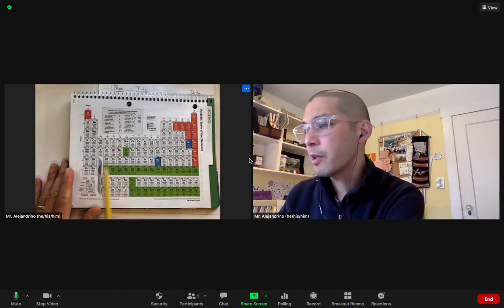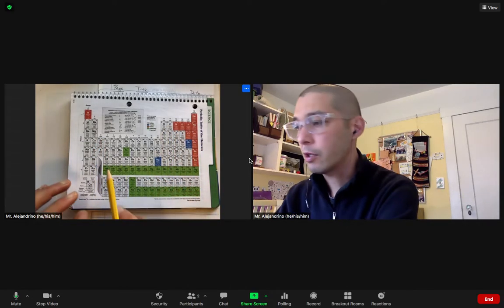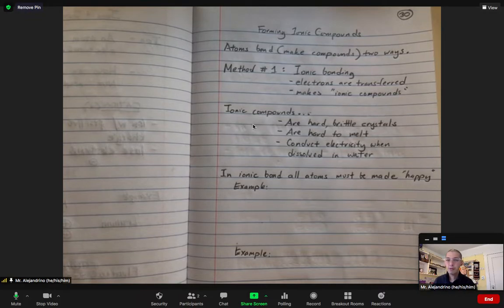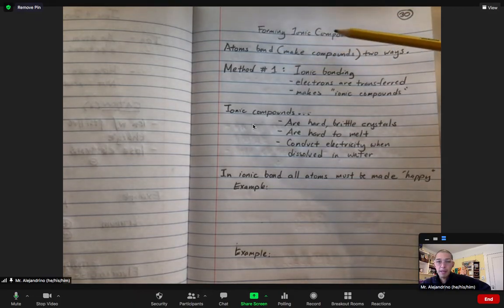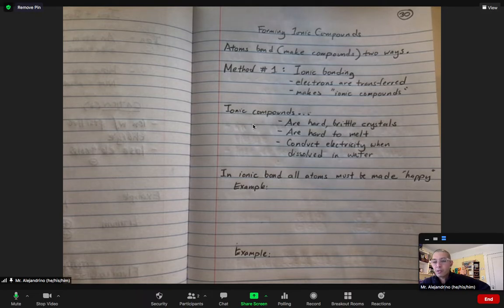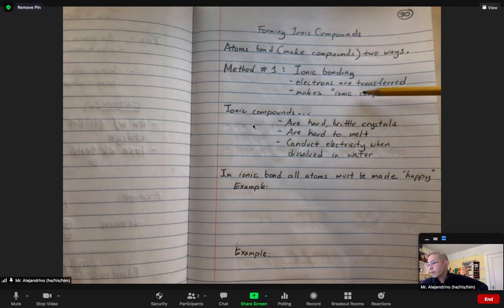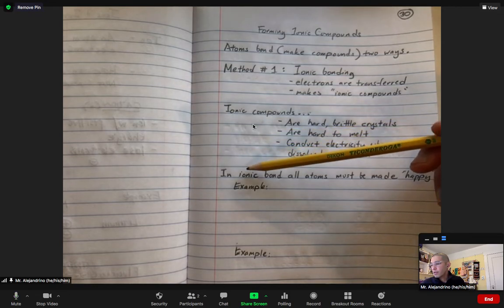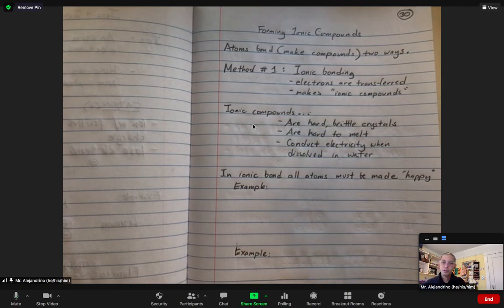ionic compounds formation